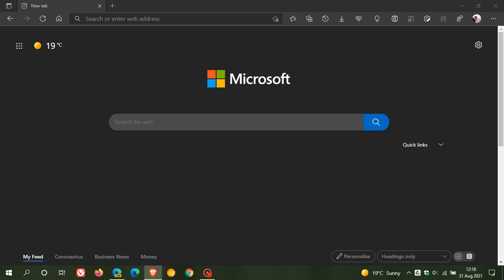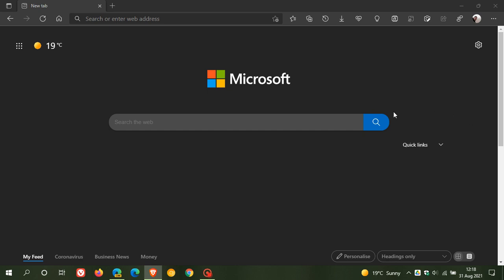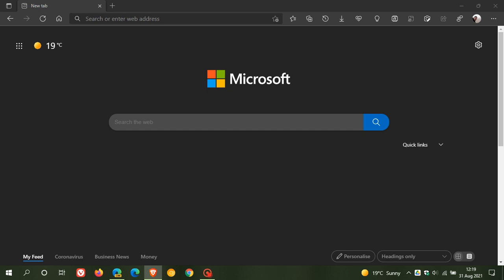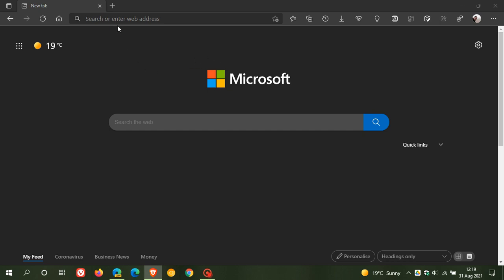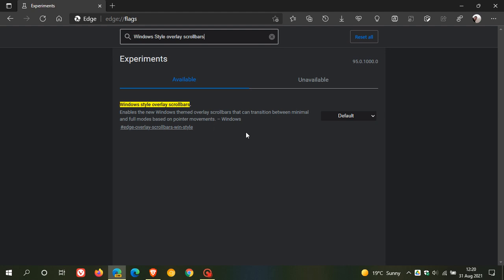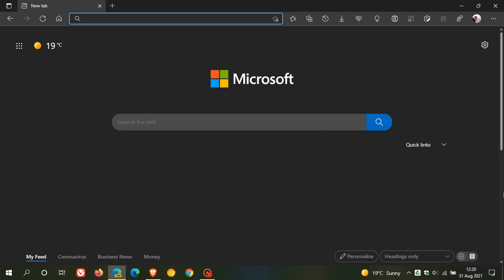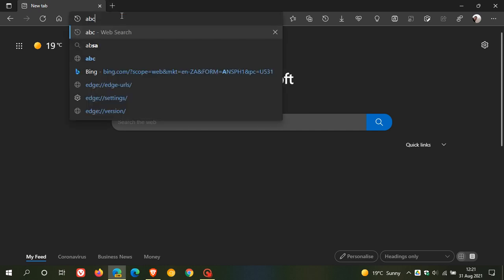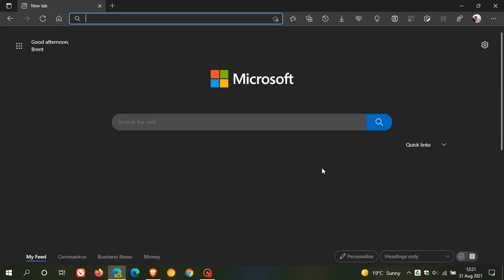Microsoft Edge Canary gets a new Windows 11 style overlay scrollbar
You can now enable this new cleaner looking feature with this flag:
Windows style overlay scrollbars